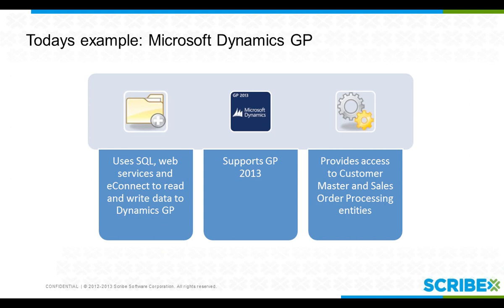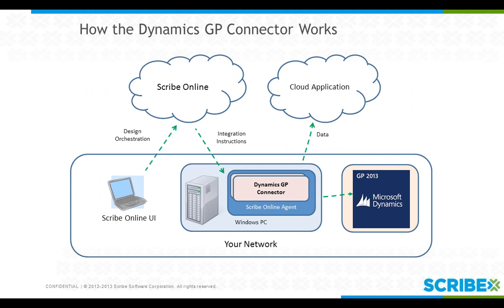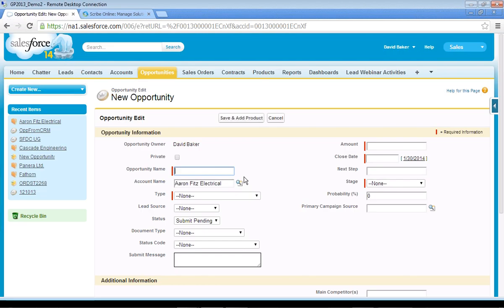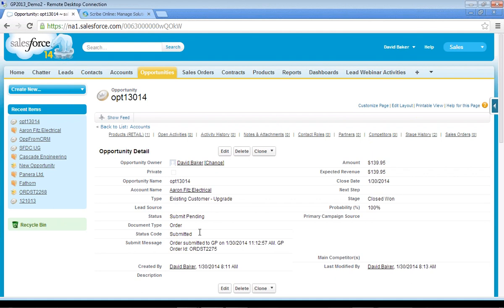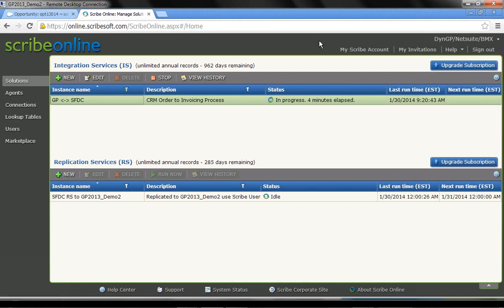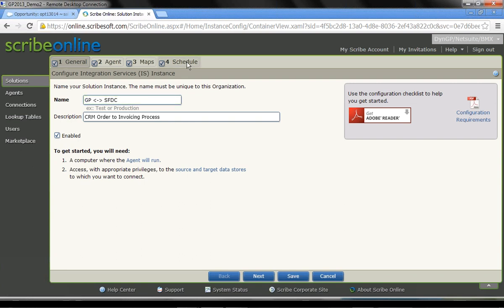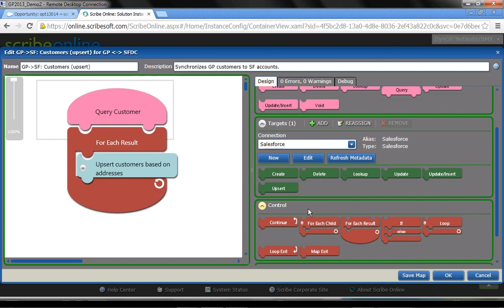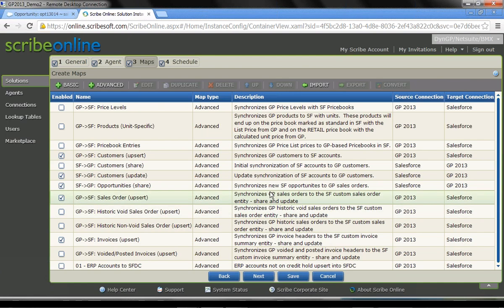Easy Salesforce and Microsoft Dynamics GP Integration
By bringing data together from relevant customer applications, like Dynamics GP, and making it accessible through Salesforce, you empower productive and efficient customer interactions, which improves satisfaction levels, loyalty and revenue results.